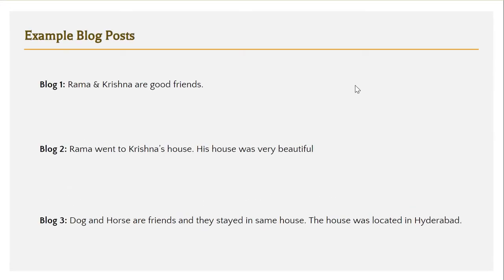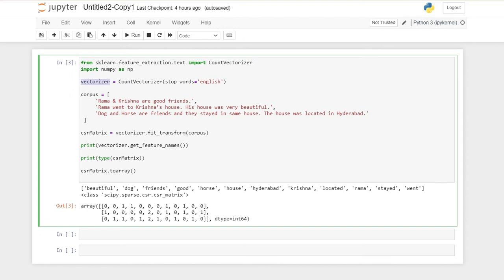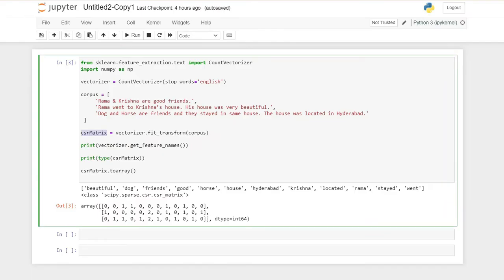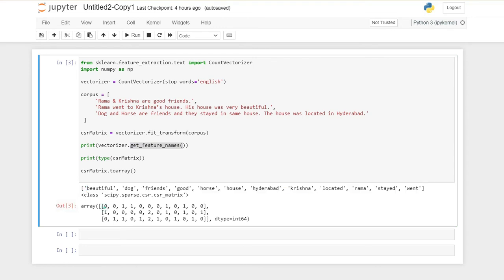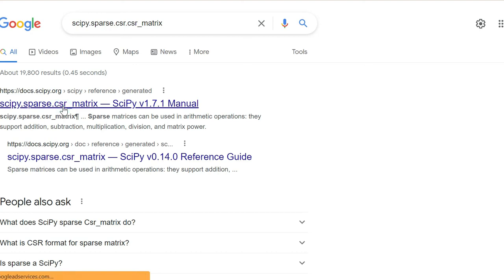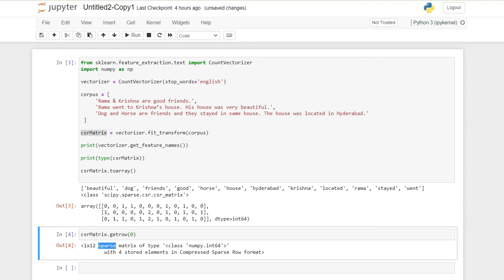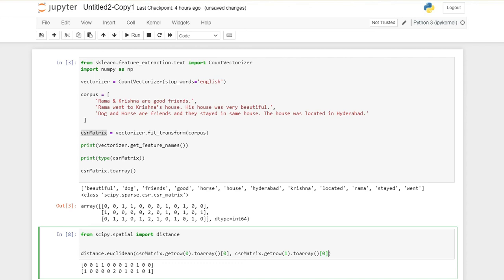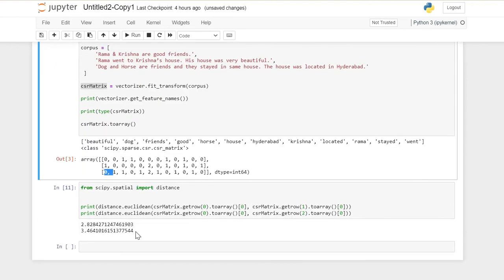Scipy Euclidean Distance in Python | Text Similarity Measure